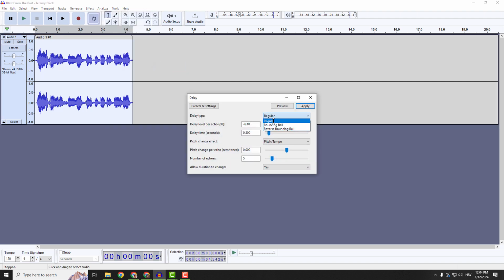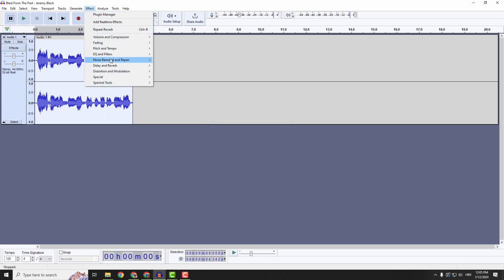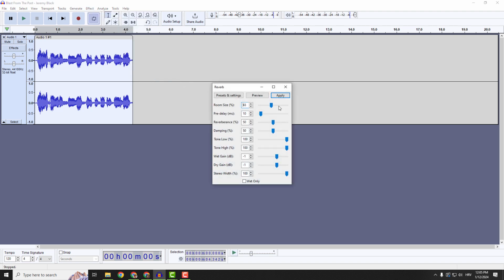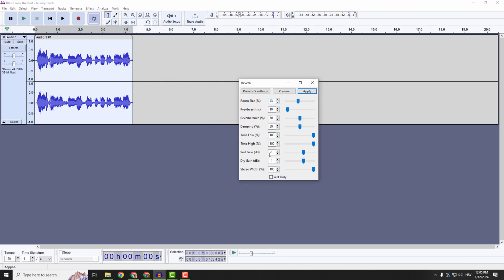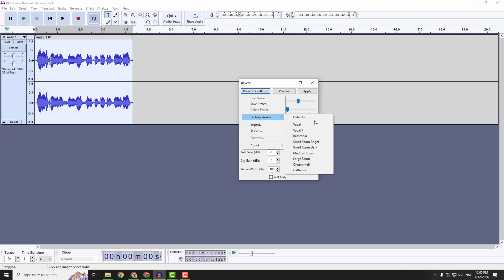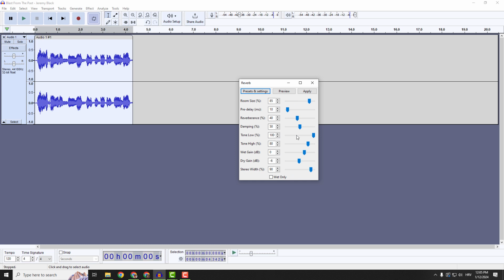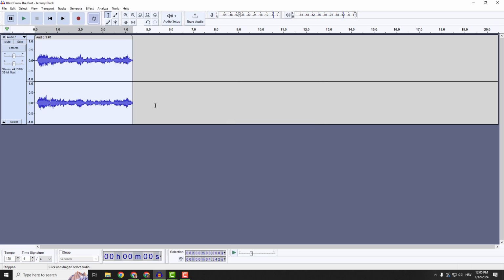How to add Reverb, Echo, and Delay in Audacity - 2024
🎙️ Exploring Audacity's Latest Reverb and Echo Delay Effects in 2024! Join me in this hands-on tutorial as I dive into the updated features and functionalities of Audacity's reverb and echo delay effects. Discover how to enhance your audio projects with these powerful tools, whether you're a podcaster, musician, or content creator.

🔗 Don't miss out on the latest advancements! Learn the best settings, tips, and tricks to make your audio stand out with the immersive reverb and captivating echo delay offered by Audacity in 2024.

👍 If you're looking to take your audio editing skills to the next level, this tutorial is a must-watch. Let's unlock the full potential of Audacity together!